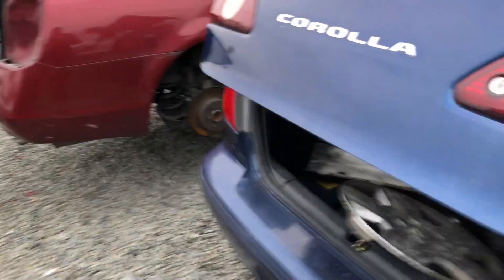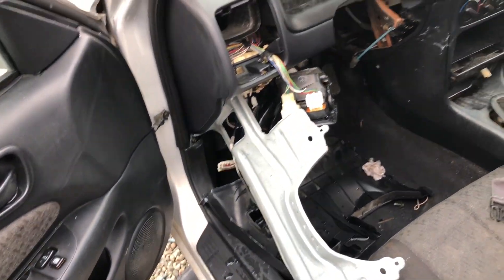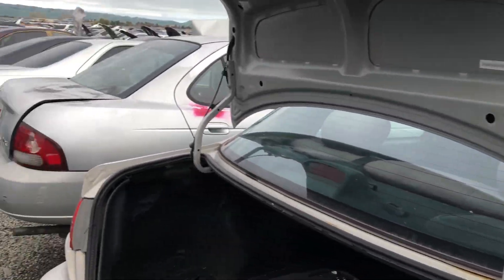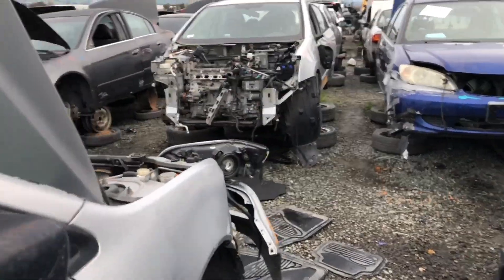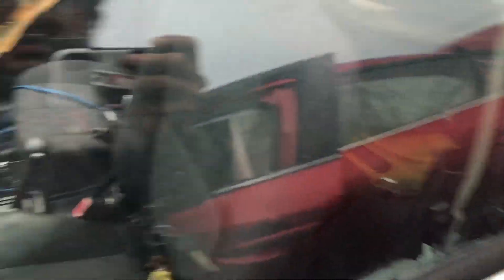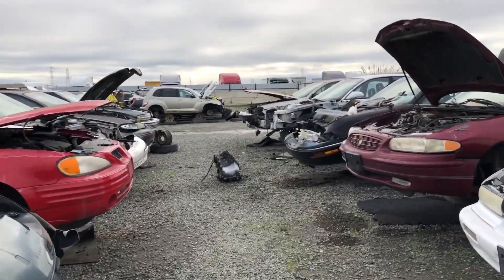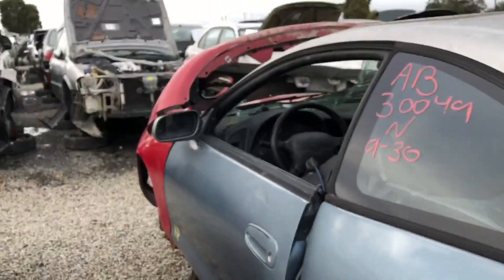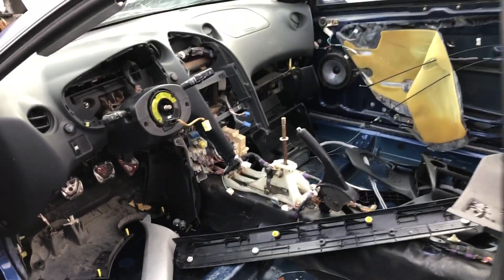Newark Pick-N-Pull Corolla junk yard parts hunt 12/28/21 (3 spoke steering wheels)